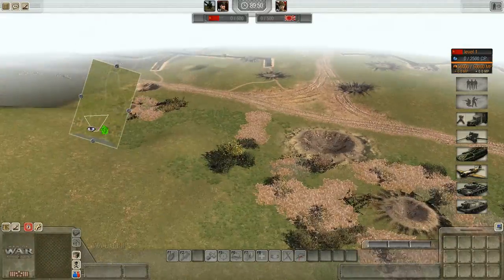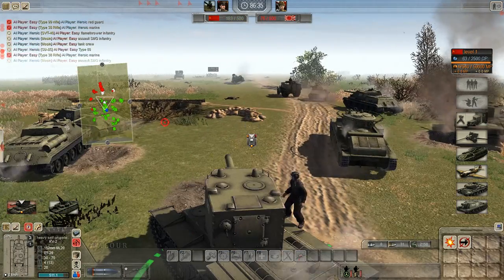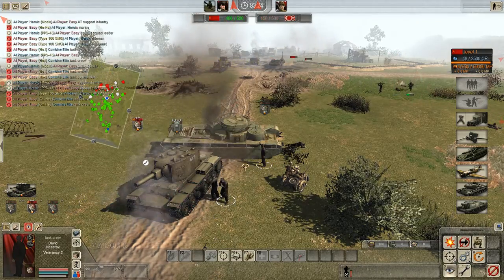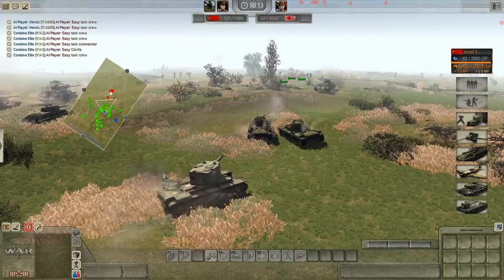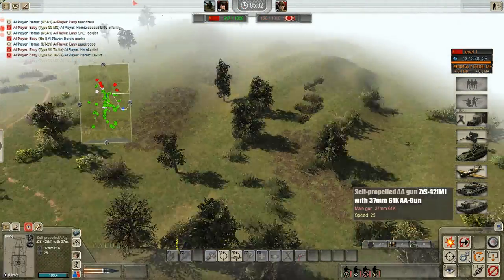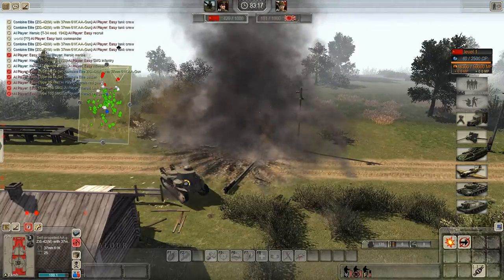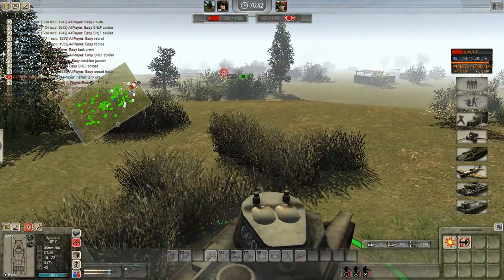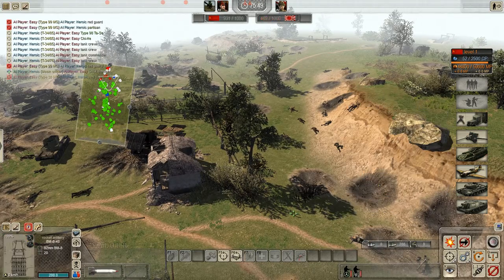Men of War Assault Squad (part 2)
Having some more fun again.